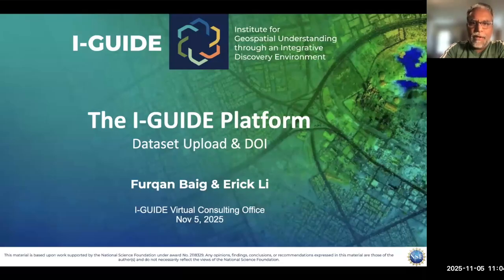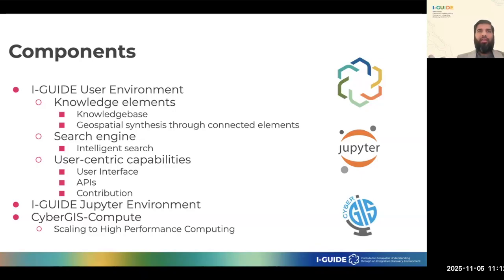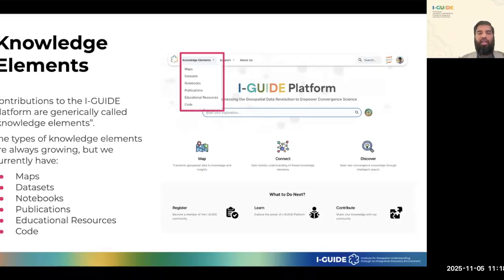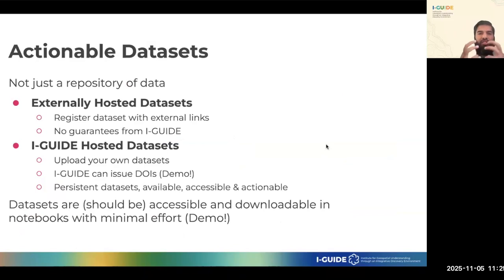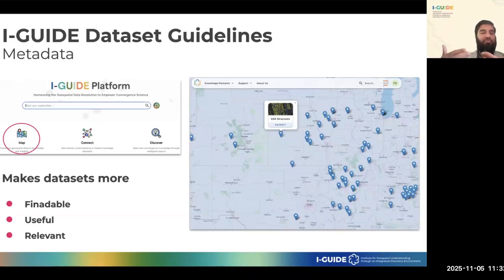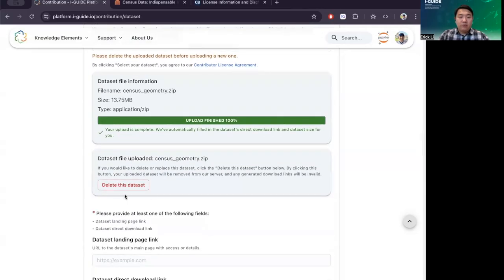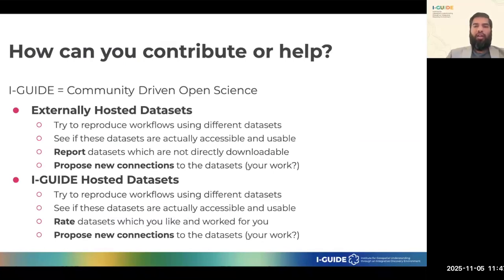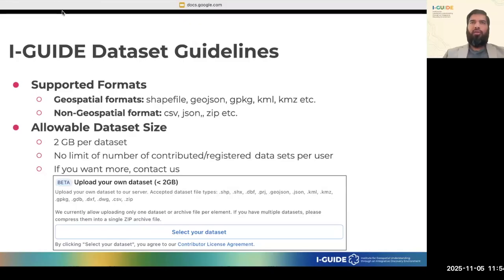I-GUIDE Platform: Registering and Getting DOI for your Datasets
The I-GUIDE Platform is designed to facilitate convergence research and education by providing a scalable, user-friendly environment for knowledge sharing and discovery. Its tools and resources support collaboration among researchers, educators, and students. In this tutorial, we will introduce some new features of the Platform, including the ability to upload your own datasets and request a DOI from us. We will also demonstrate how you can leverage these features to showcase and share your knowledge, data, and research.

Speakers: Furqan Baig, Erick Li